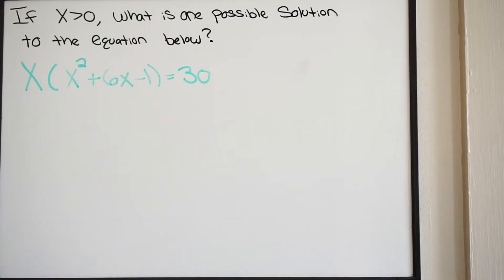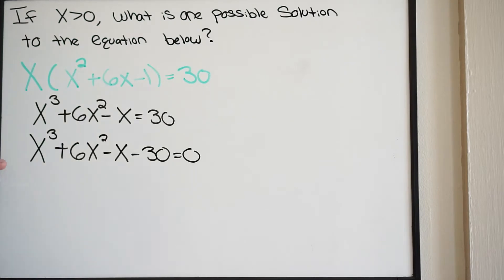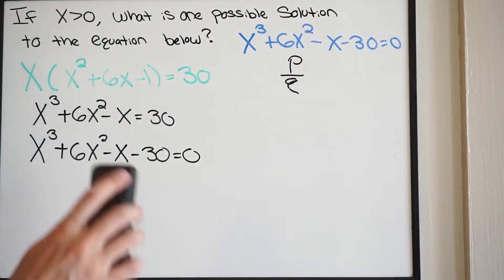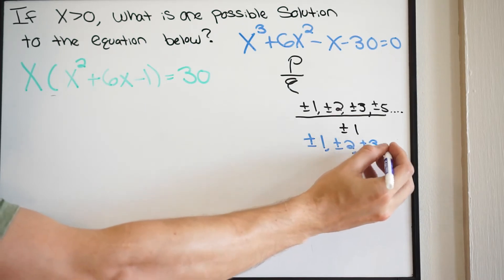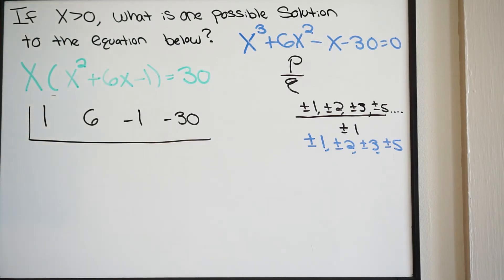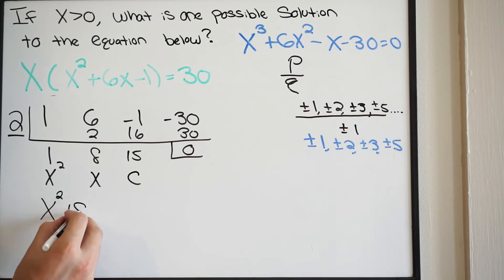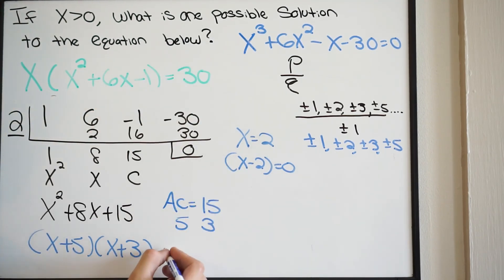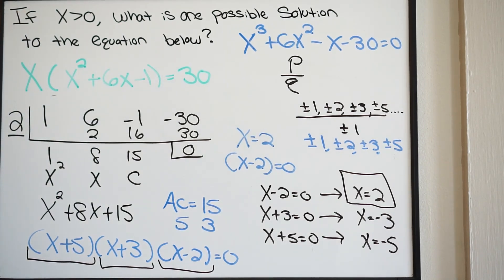If X is Greater Than Zero, What is one Possible Solution to Equation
Here we talk about how to the possible solutions that satisfy both the inequality and equation.